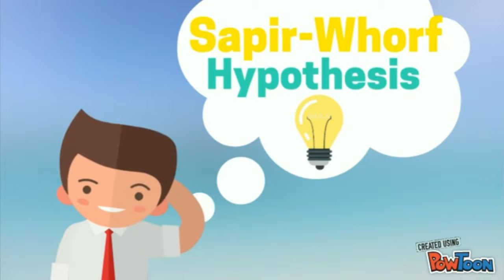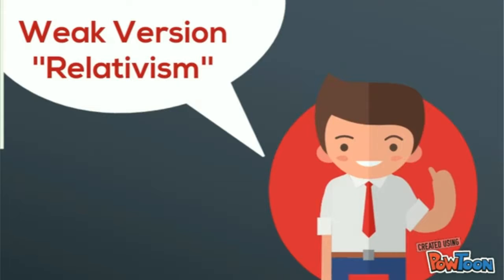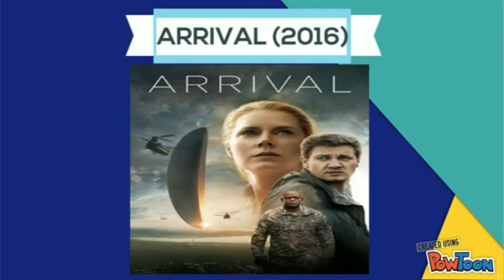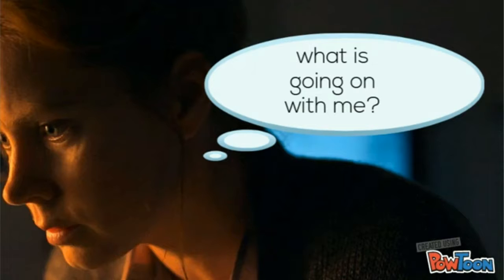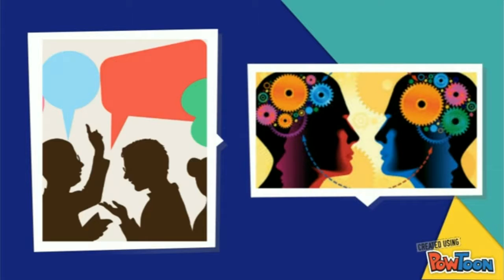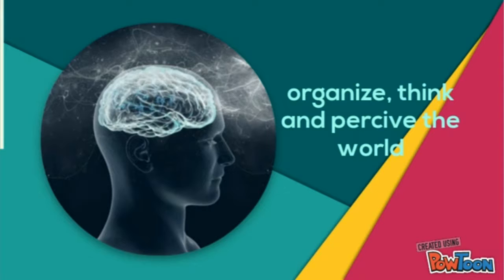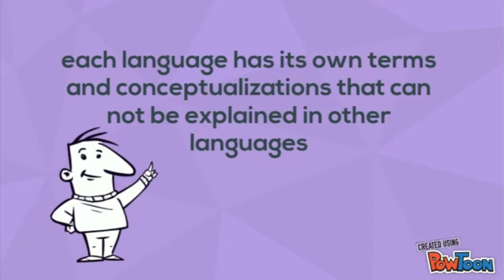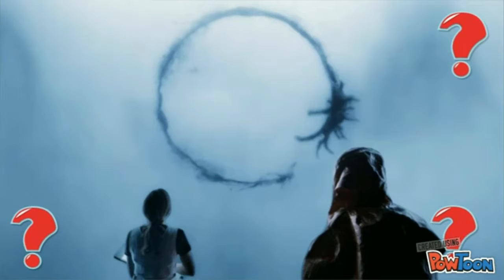Sapir Whorf's Theory (Analizing The Arrival Movie / 2016)